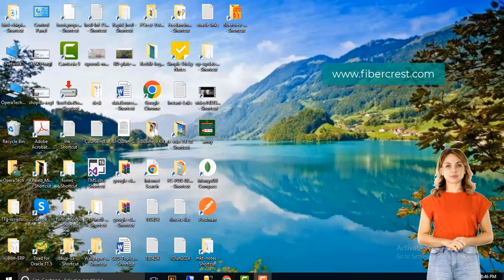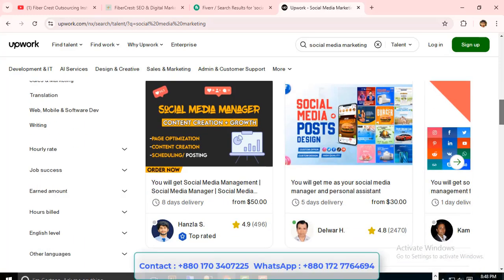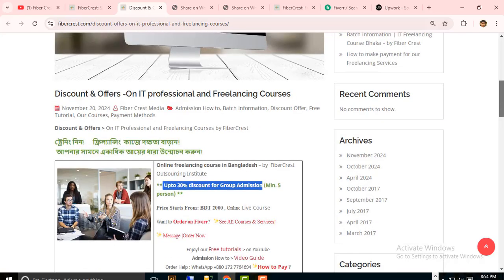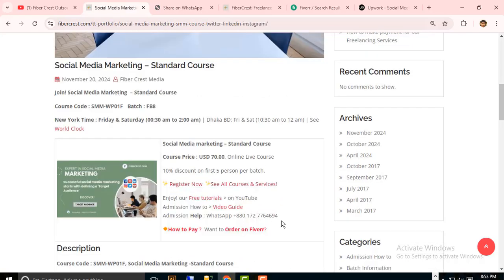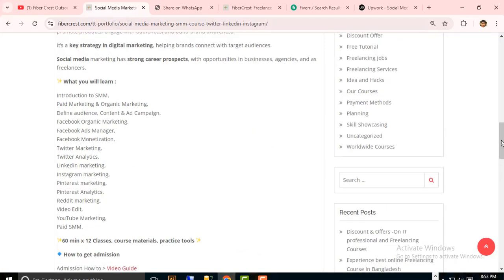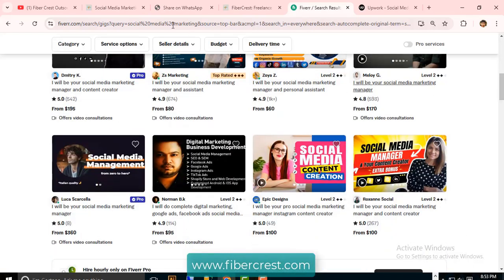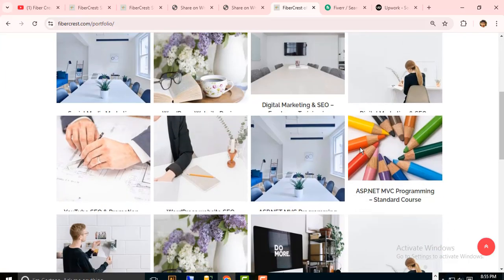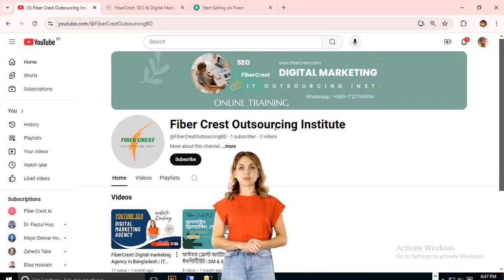FiberCrest ! Social Media Marketing training | Batch Timing | Social Media Manager Online Course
we are a digital marketing agency, freelancing training & services provider in dhaka, bangladesh.

1. For whom Social Media Marketing course is designed,
2. course outlines in brief,
3. Batch timing & course duration,
4. How to get admission,
5. Recent Discount & Offers on, Social Media Marketing course.

Social media marketing involves using platforms like Facebook, Instagram, Twitter, and LinkedIn to promote products, engage with audiences, and build brand awareness.

if you want to be a Social Media Marketing expert , the course is intended for you.

so let us get into the course details.

in the top menu, select about us, click on portfolio.
it will open up fiber crest portfolio, courses & services page.

click on digital marketing,
Social media Marketing course is available here.

so it is Social media Marketing, Standard Course.
batch timing for this online course appears here.
here is the course contents in brief.
total no of classes is mentioned here.
you can check your batch timing here.

payment method for international students is available here.
if you need any more information, you can contact our helpline & email.

To know about recent Discount & Offers on our courses, in menu, select home and visit discount page.

the whatsapp number available here in this website, for your transactional safety.

once your payment is done, you will get admission confirmation message in your email and whatsapp.

Social media marketing has strong career prospects, with opportunities in businesses,
agencies, and as freelancers.

The future of social media marketing is promising, with increasing reliance on data analytics, AI,
and influencer marketing.
Skills in these areas, along with emerging platforms, will be crucial for future marketers
to stay effective,innovative and demandful.

To know about recent offers & discounts on fiber crest courses,
visit the link provided in the description below this video.

For group admission, including minimum 5 persons in a group,

herein 'Fiber Crest' we are always determined To satisfy your order utmost,
for its courses, digital marketing & freelancing services worldwide.

To check our recent promotional gifts on any advanced courses by fiber crest,
you can visit the link below this video.
social media marketing training,social media optimization tutorial,social media marketing tips,